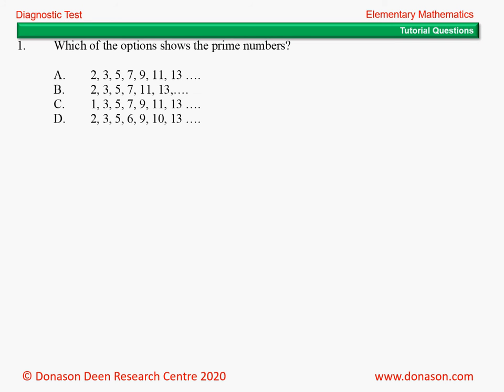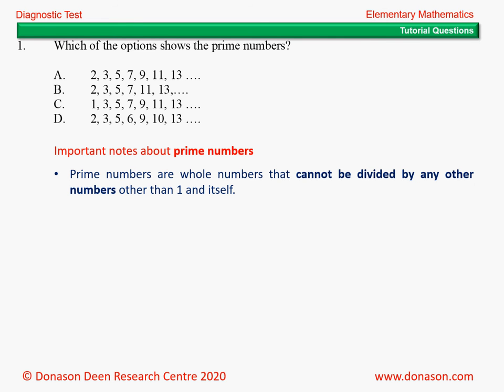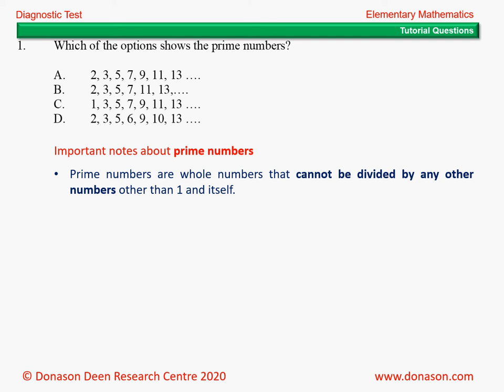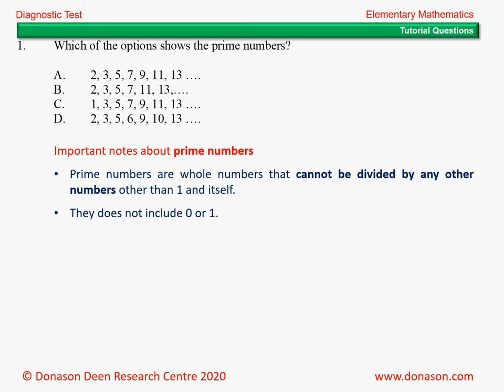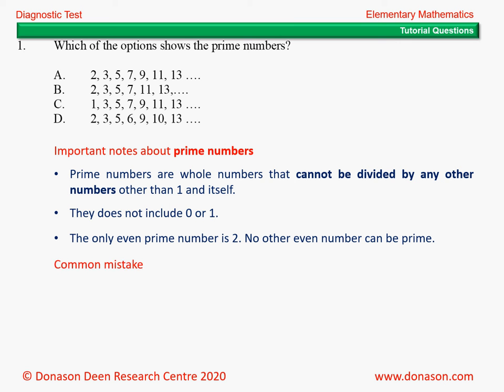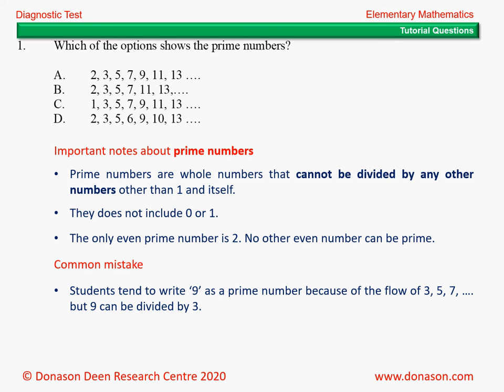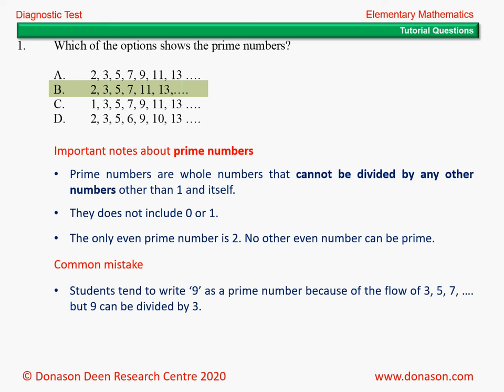Prime Numbers | Elementary Maths | O Level | GCSE | Diagnostic 1